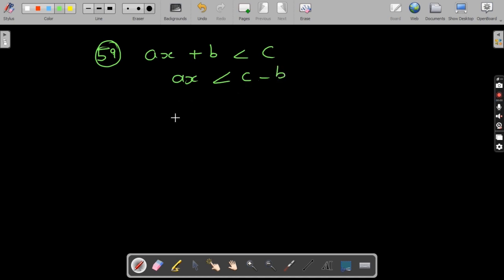A Exercises 59 | Calculus: Early Transcendentals 8th Edition | Khetz Tutorials